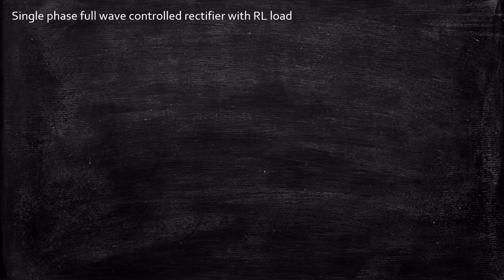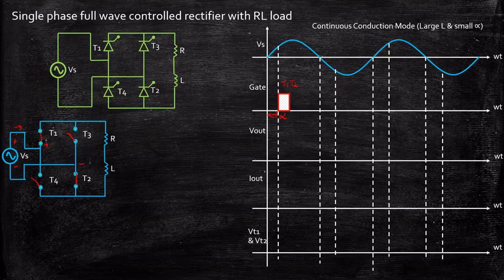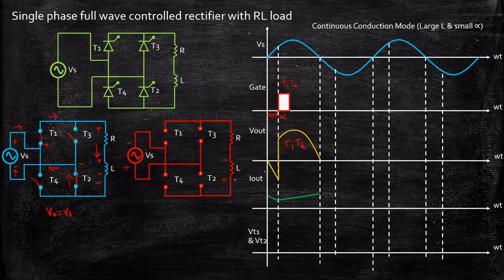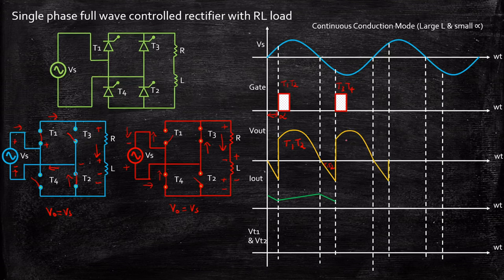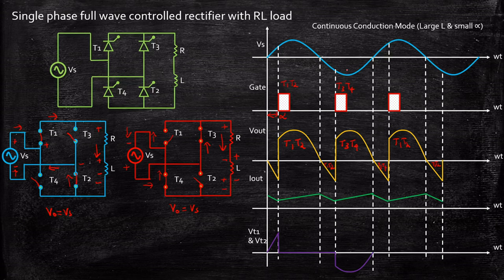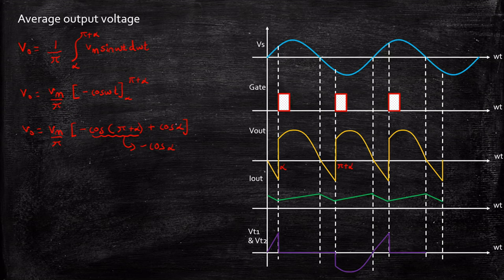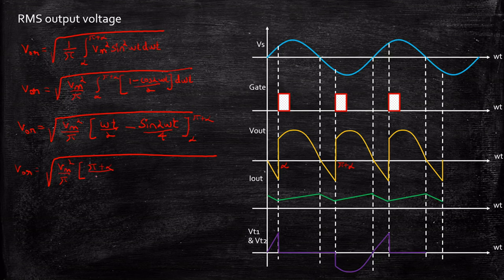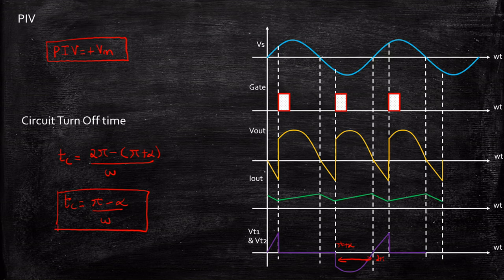Single Phase Full Wave Controlled Rectifier with RL Load | Power Electronics | Lecture 44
This video provides a detailed explanation on Single Phase Full Wave controlled rectifier with RL load.